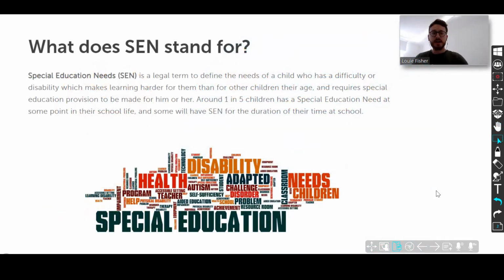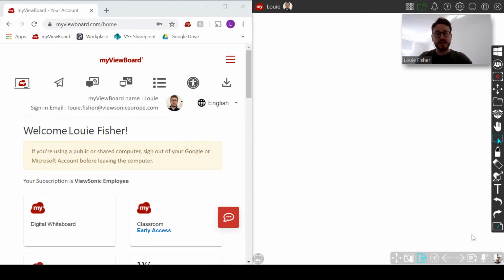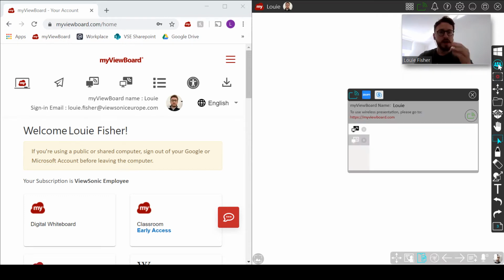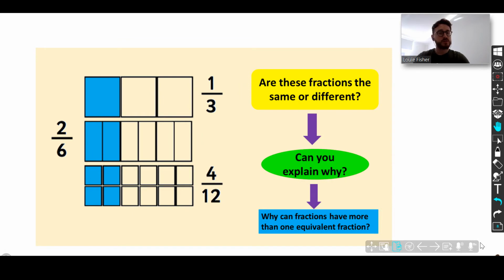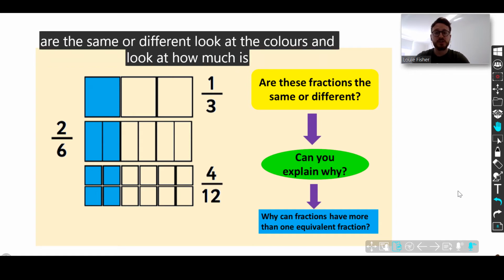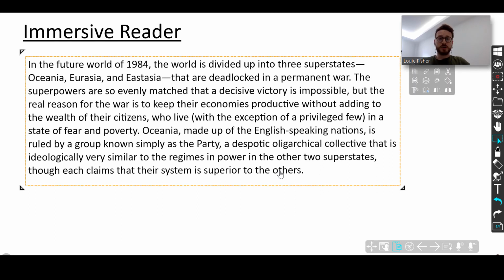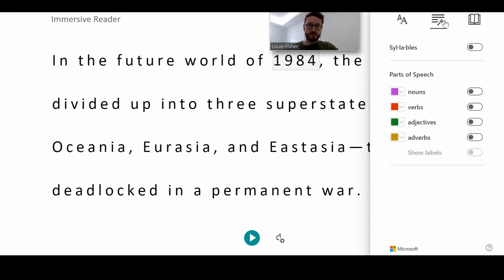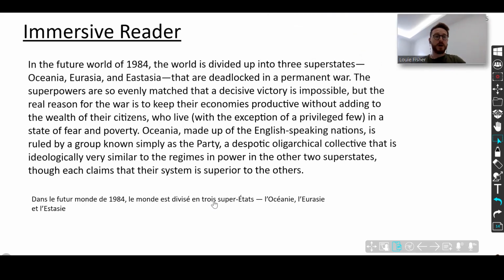Episode 8 - Using myViewboard to Support SEN and EAL Pupils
This week we take a look at some of the unique myViewboard features that can support both pupils and teachers with the teaching of SEN and EAL pupils.